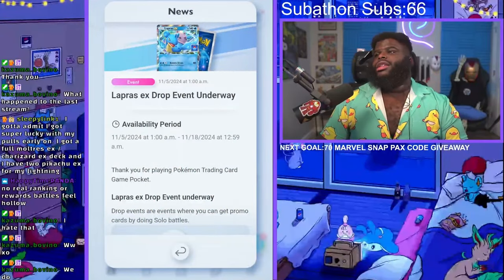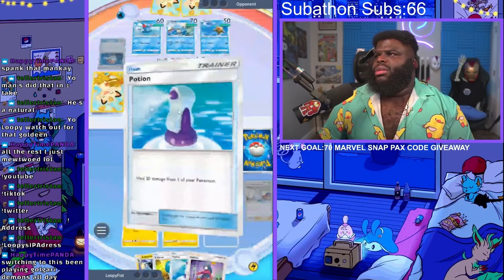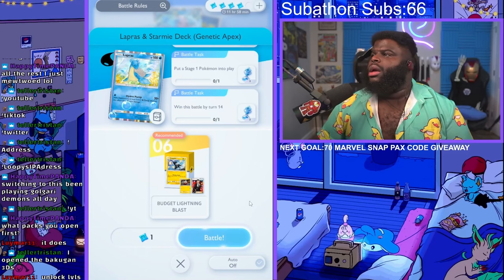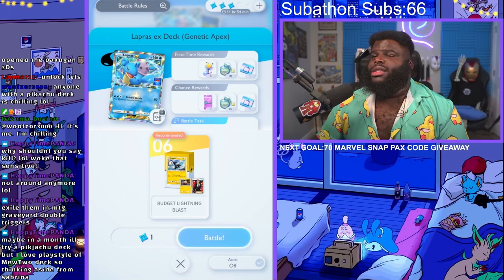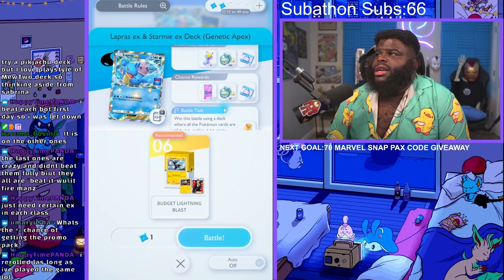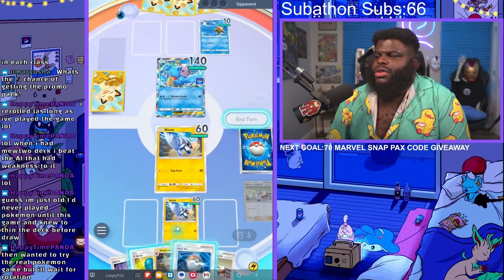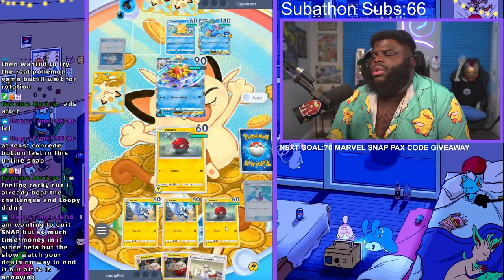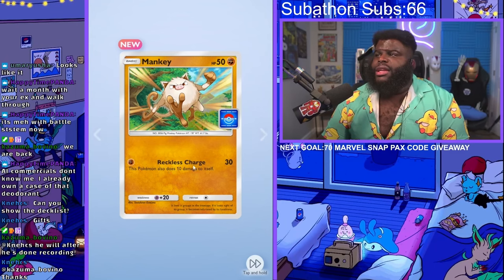How to Beat The Lapras EX Expert Solo Battle In Pokemon TCG Pocket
This one is similar to the Starmie EX in design, The deck runs starmie EX for one thing so we gotta beat it quick. Let's show you how.

We should be live right now, so come check us out!

Time Stamps